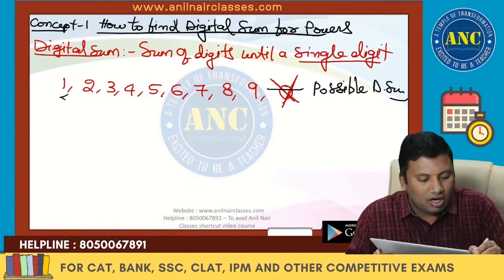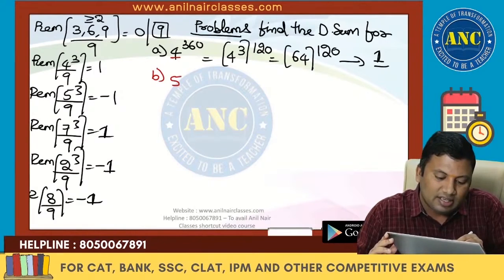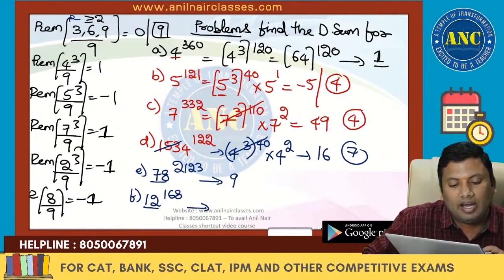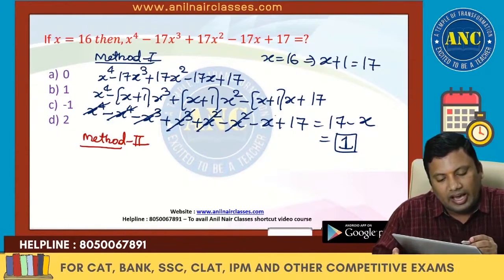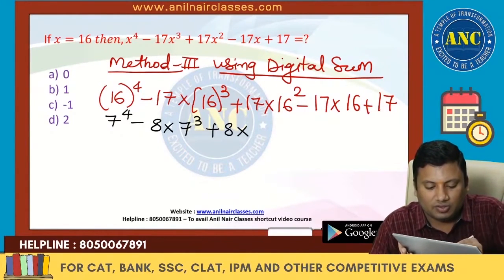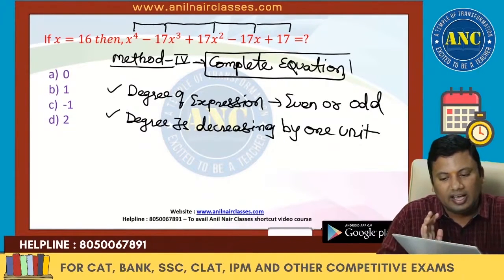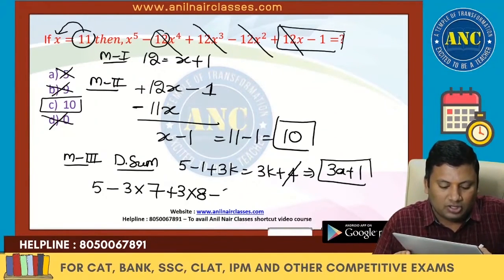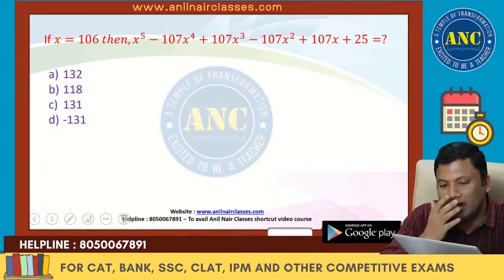🛑LIVE || CAT 2022 Workshop-15 ||LRDI (Algebra - Part -1)|| CAT, BANK, SSC || ANIL NAIR